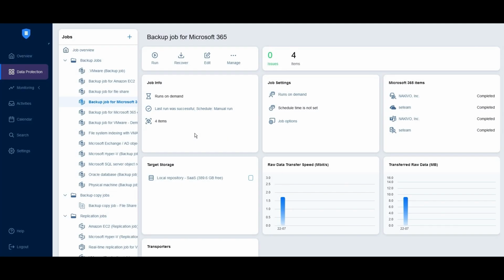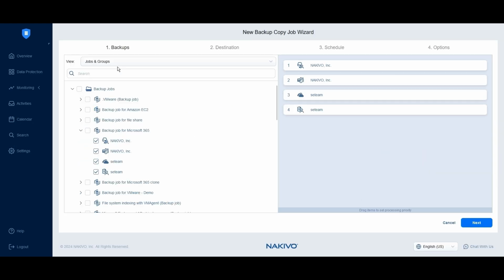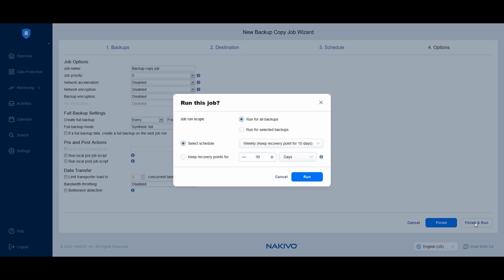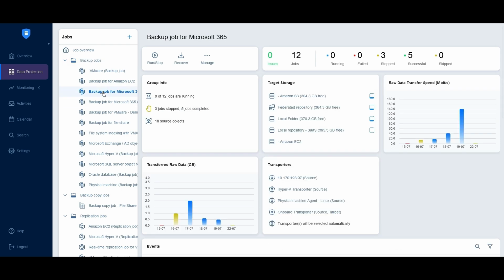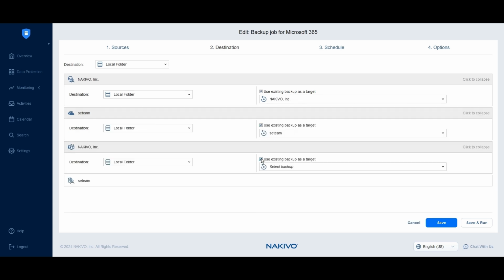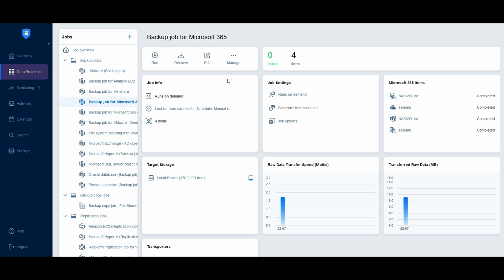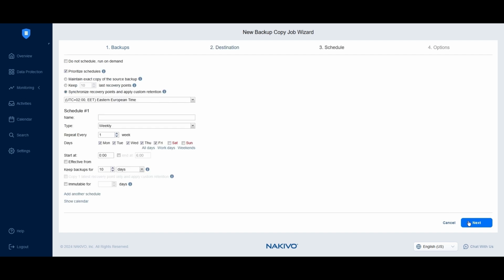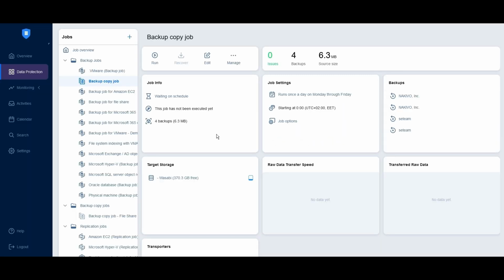How to Migrate Microsoft 365 Backups from a SaaS Repository to Cloud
Explore how to migrate Microsoft 365 backups from a SaaS repository to a cloud repository using NAKIVO Backup & Replication. Migrating backups from a SaaS repository to the cloud can help you enhance data reliability and recoverability, optimize costs and benefit from additional storage flexibility.

0:00 - Intro
0:34 - Copying backups from a SaaS repository to Local Folder
1:29 - Backup copy job running
1:34 - Deleting the backup copy job
1:50 - Editing the original Microsoft 365 backup job
2:40 - Backups migrated from SaaS repository to Local Folder
3:10 - Copying backups from a Local Folder to the cloud
4:24 - Two backup copies: backup tiering benefits